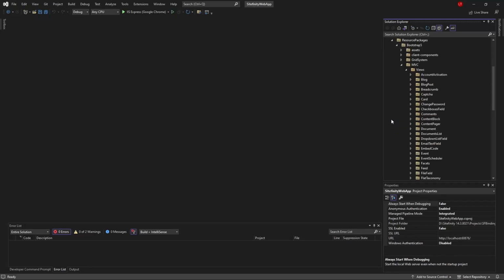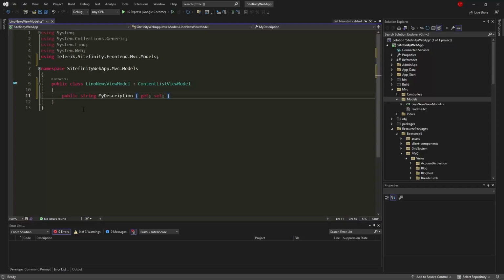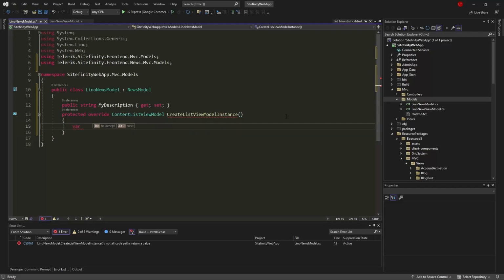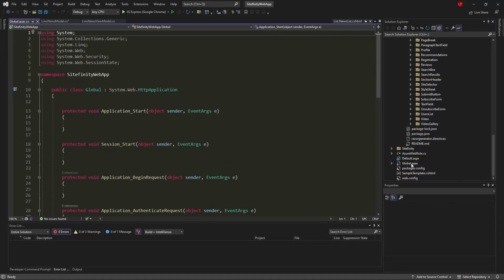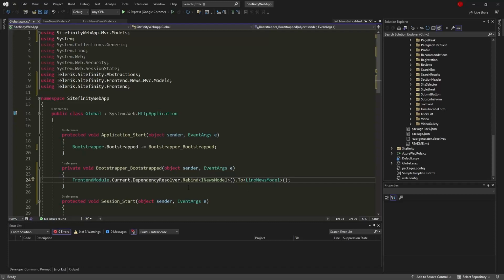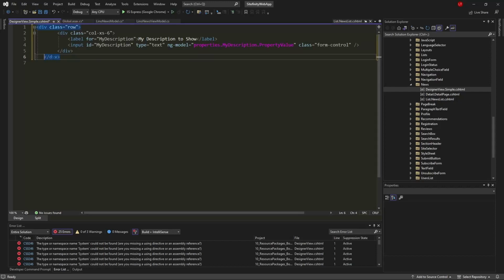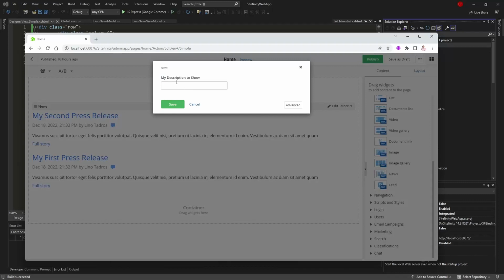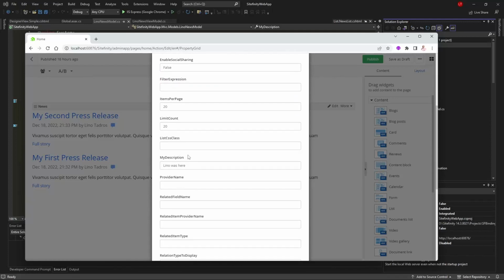Advanced: Sitefinity Injection of new Functionality to Existing Widgets (Part 1)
This video will demonstrate the injection of new functionality to existing widgets in Sitefinity using Rebind and ReflectInheritedProperties attribute.